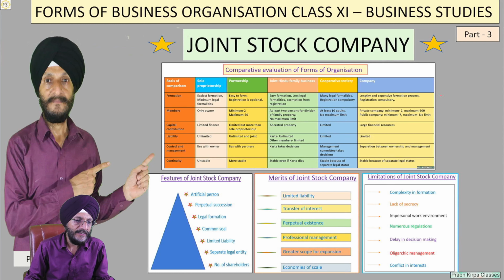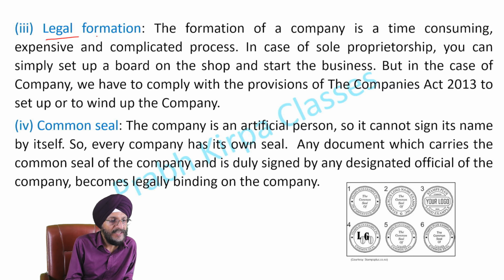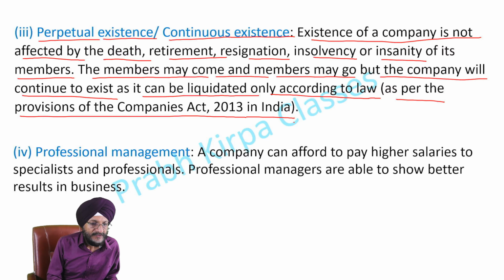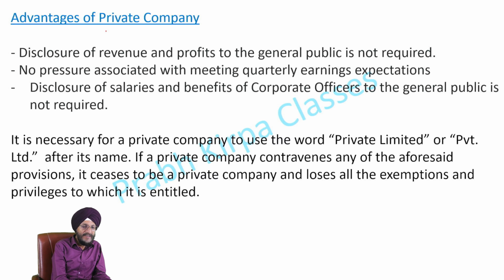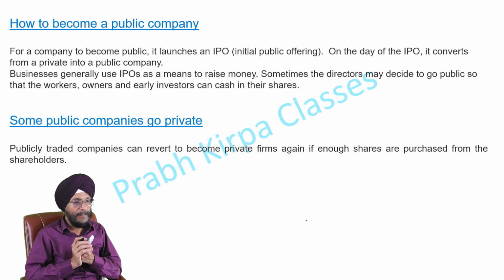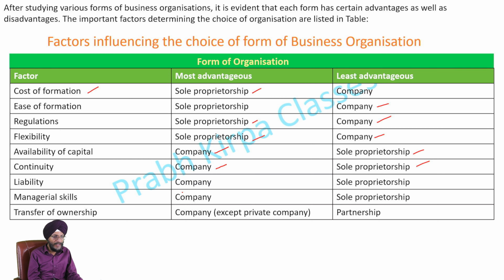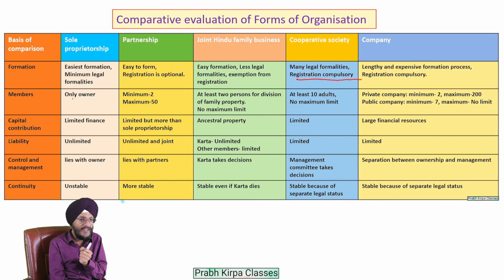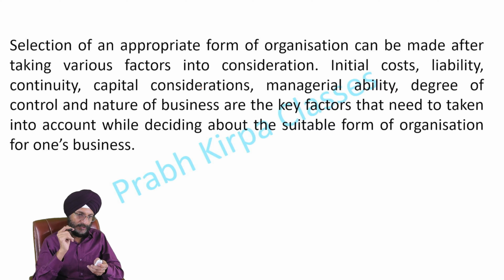FORMS OF BUSINESS ORGANISATION PART-3 JOINT STOCK COMPANY CLASS XI NCERT